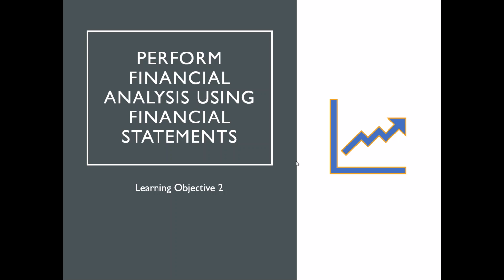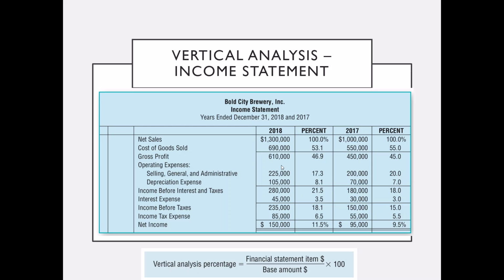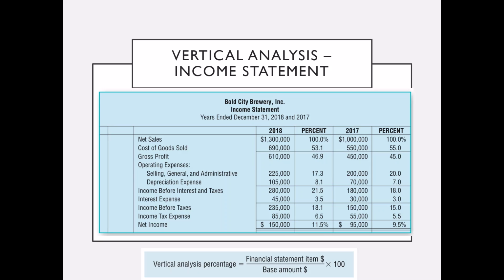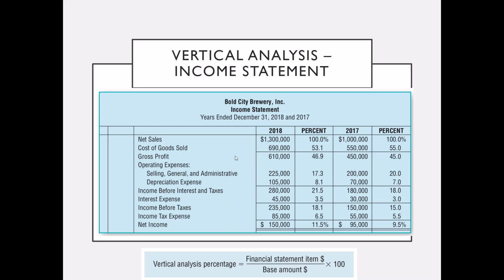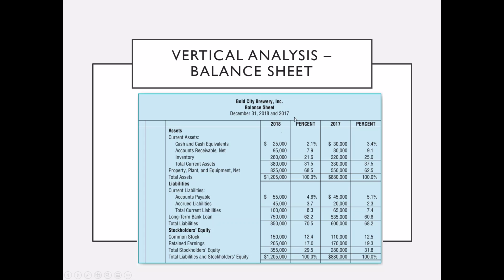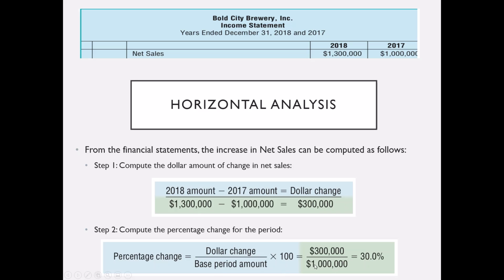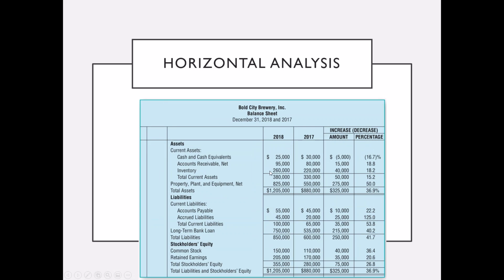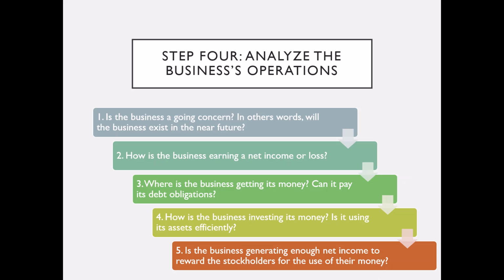Chapter 12 Part 2